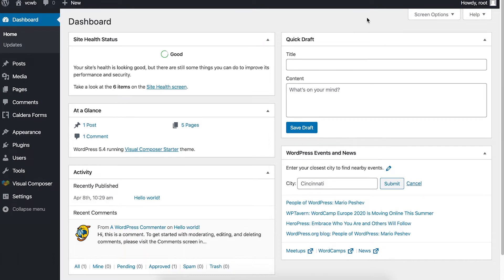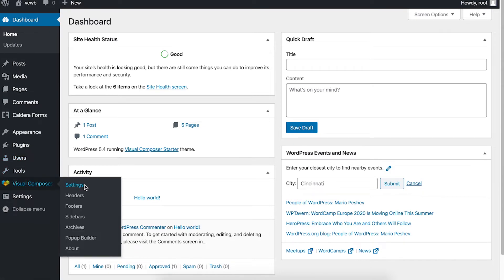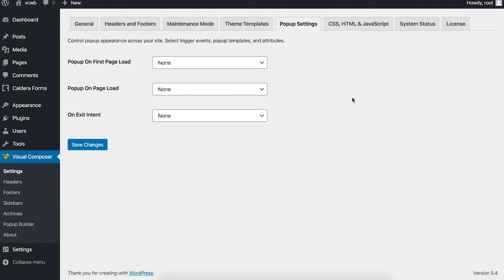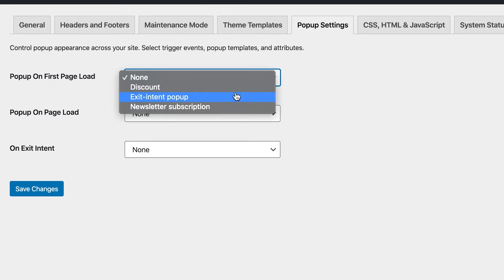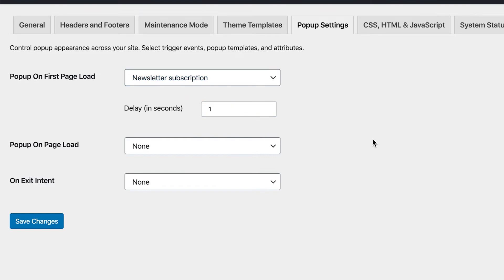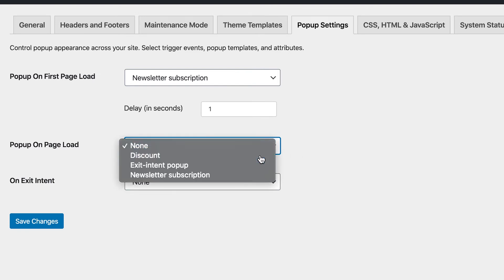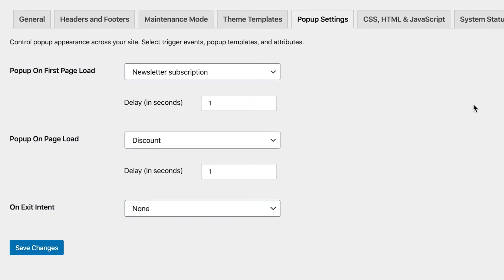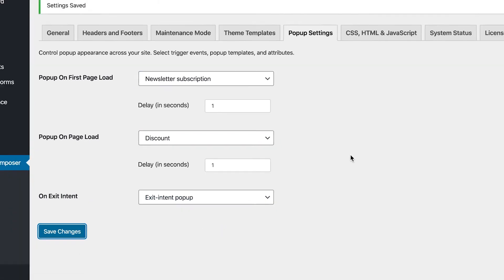How to Trigger a Popup on All Site with Visual Composer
Visual Composer allows triggering popup templates on all pages of your site.